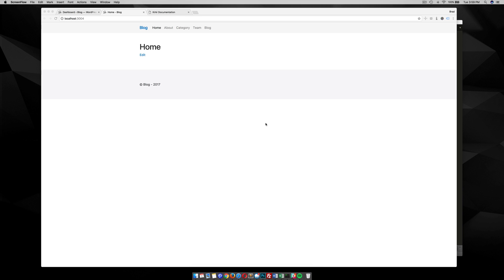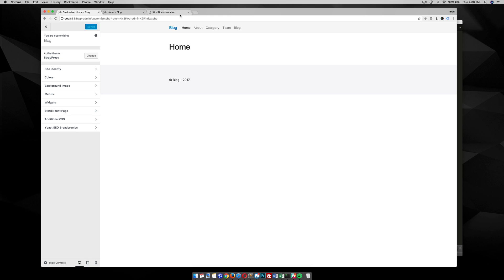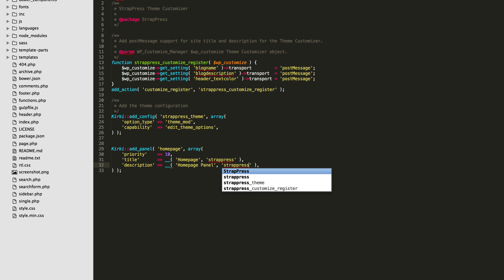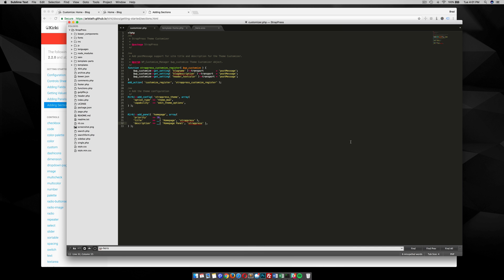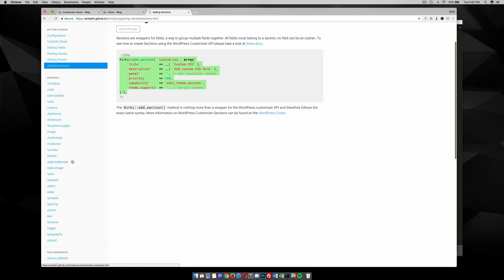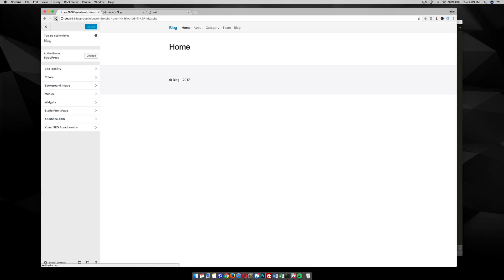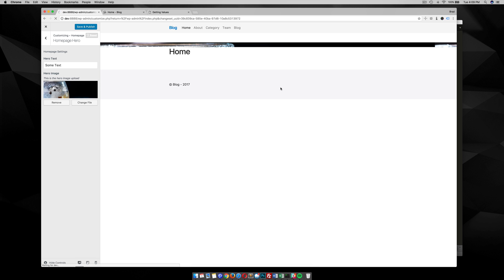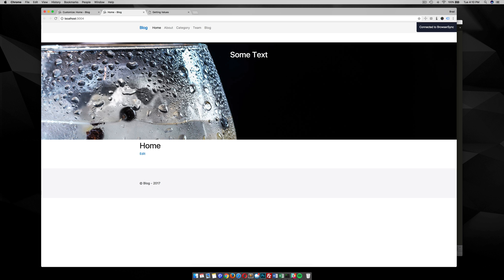How to add a Homepage Banner with the WordPress Customizer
This tutorial goes over how to use the Kirki toolkit to add a Homepage panel with different settings and fields to add a homepage full width banner and text.